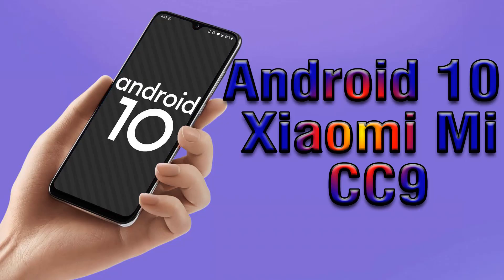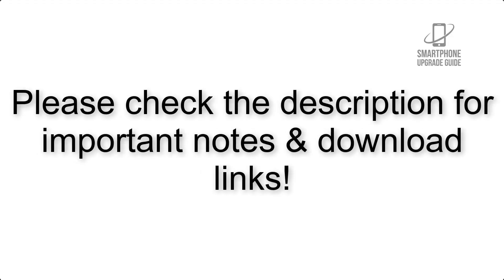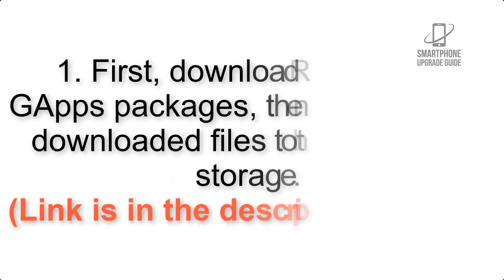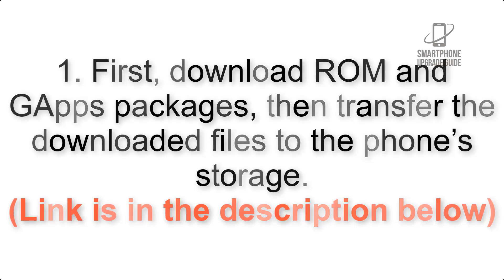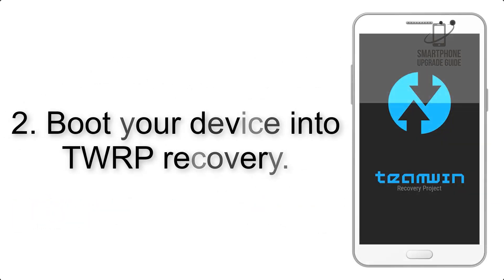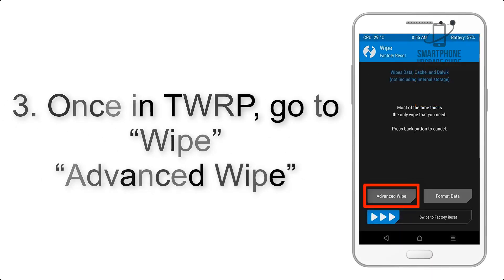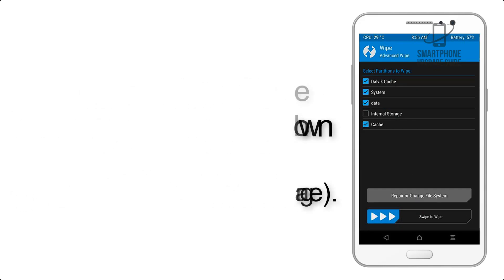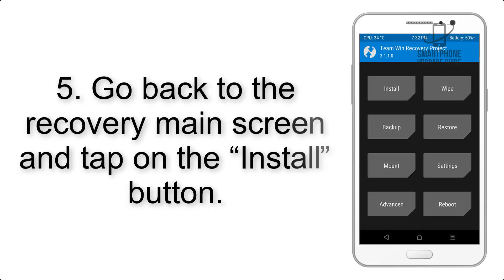Install Android 10 on Xiaomi Mi CC9 (LineageOS 17) - How to Guide!